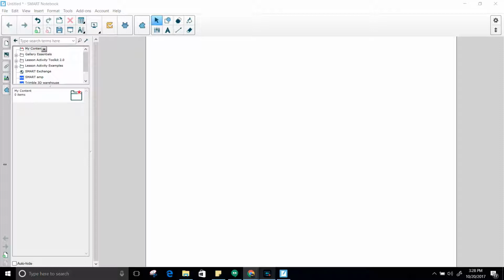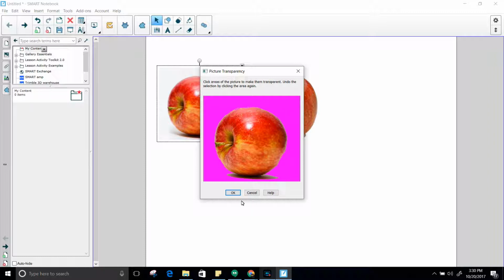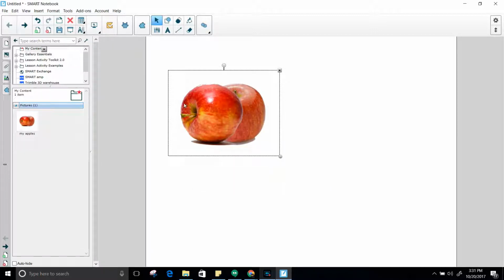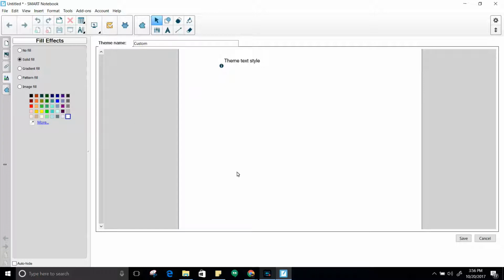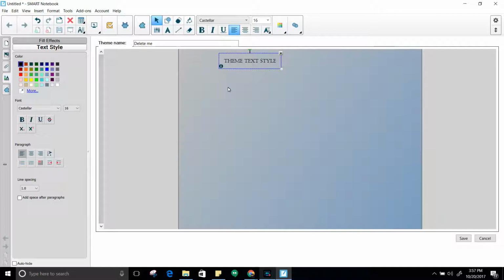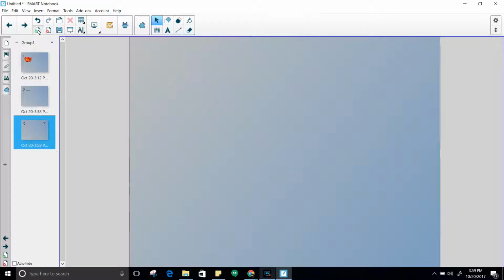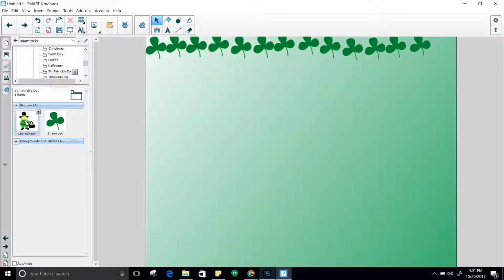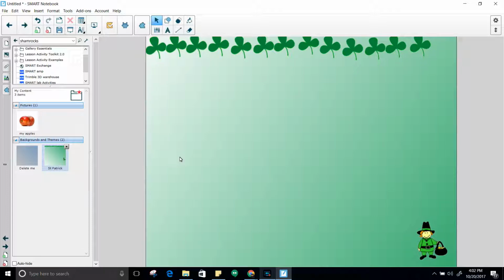Learning with SMART, Video 17: Creating Gallery Content and Themes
This is the seventeenth video in a series of short videos on SMART Notebook. This was created as part of Wise County Public Schools Online Professional Development offerings.